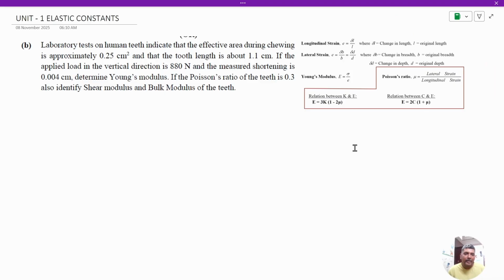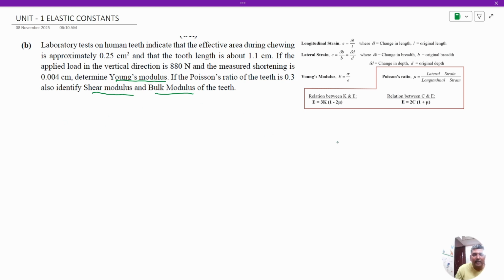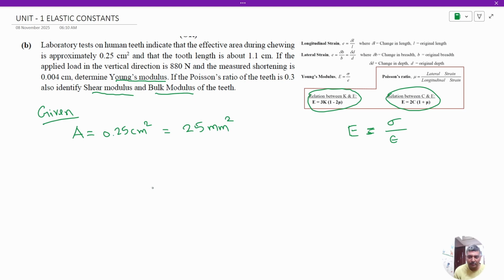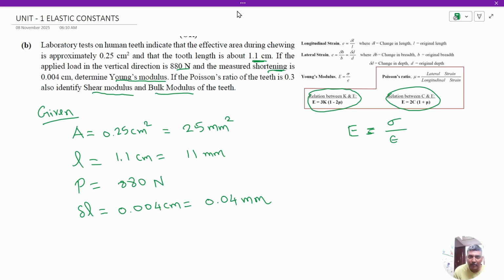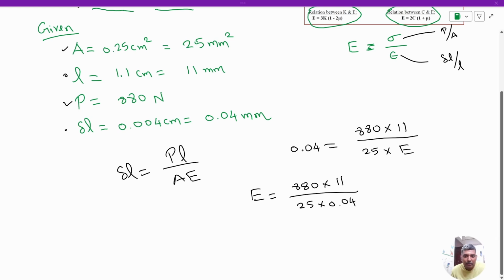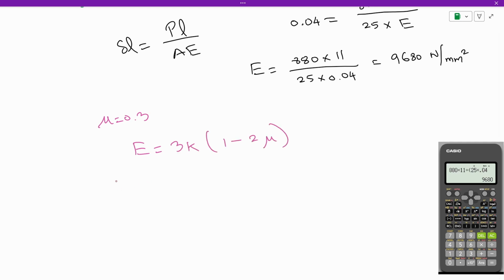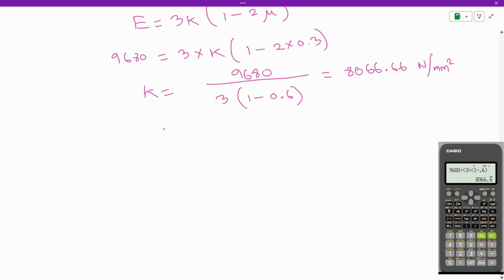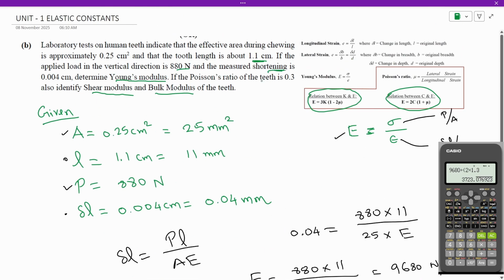UNIT1 Elastic Constants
This video offers a clear and practical explanation of elastic constants such as Young's modulus, shear modulus, and bulk modulus (Unit 1), covered in Tamil for mechanical and civil engineering students. The discussion includes worked examples, derivations, Poisson’s ratio, and the relationships between elastic constants, with a focus on Anna University strength of materials syllabus. Includes a real-world teeth example to demonstrate data analysis and formula applications—perfect for exam preparation and conceptual clarity.